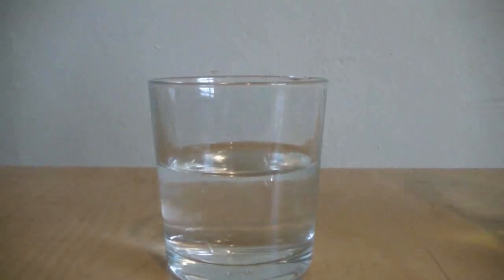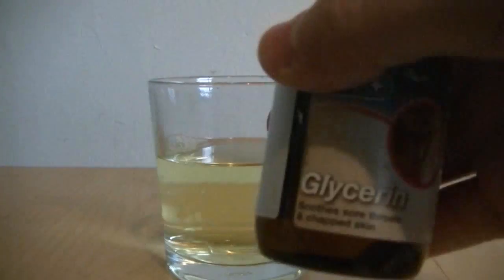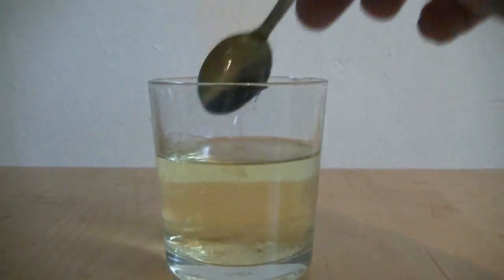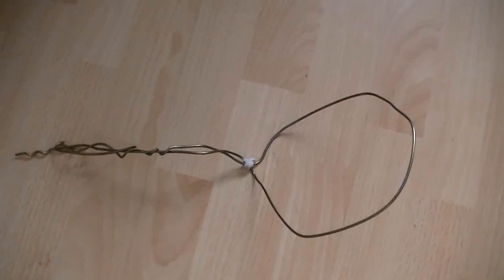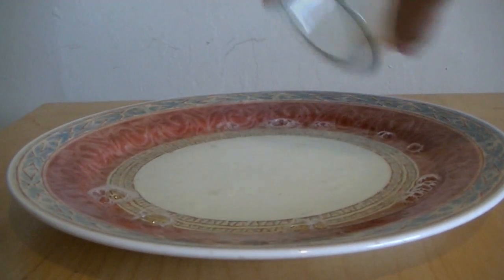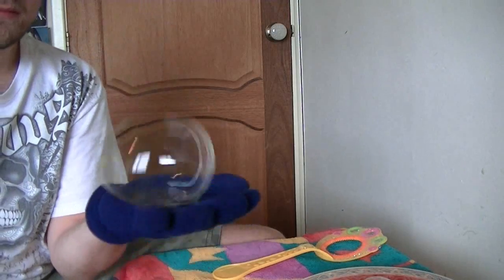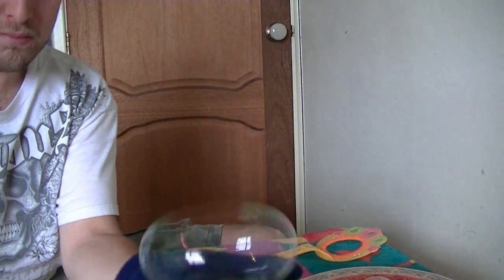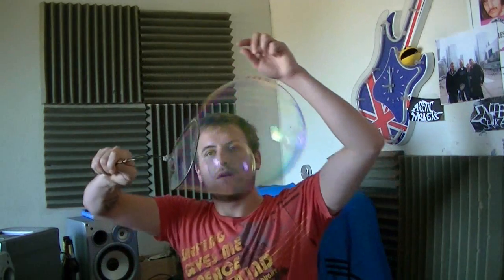WTF Bubbles!?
How to make insanley big and strong bubbles

video by mist8k

Tags-

Wtf Bubbles, huge bubbles, big bubbles, how to, fun, giant bubbles, bubble inside a bubble, cool science, experiment